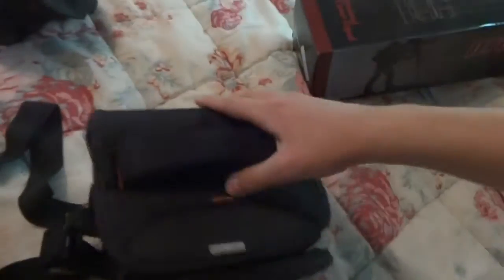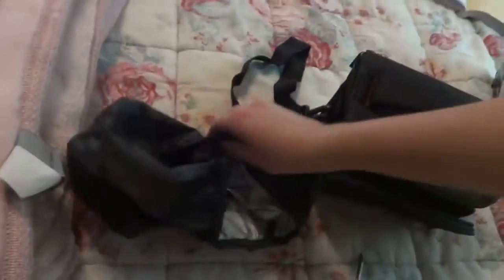Proffessional Camer(a) Tripod Unboxing!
Unboxing the camera tripod I got for my birthday. If anyone can tell me what that shower cap is for please do!